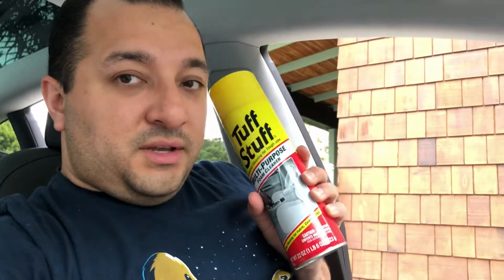Tesla Model 3, Beer Leaked, how to clean up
Hey Everyone!!

This is just a video how to clean beer that leaked from a can in my Tesla Model 3.